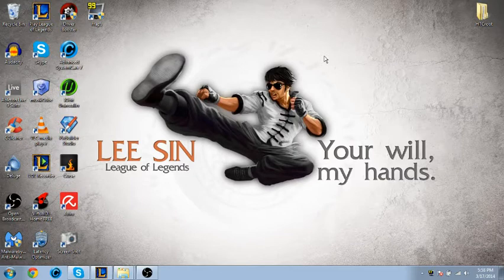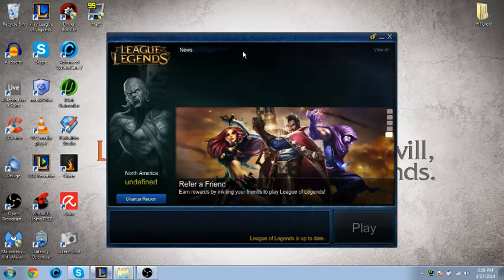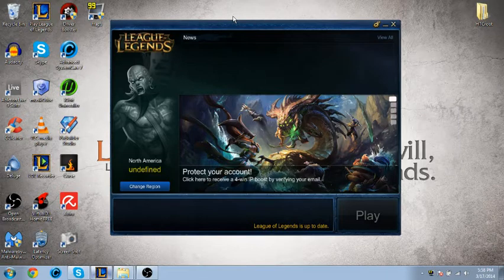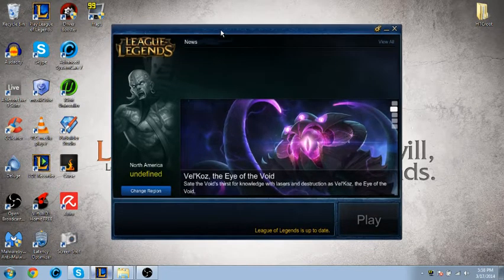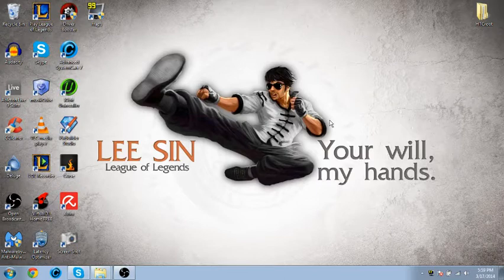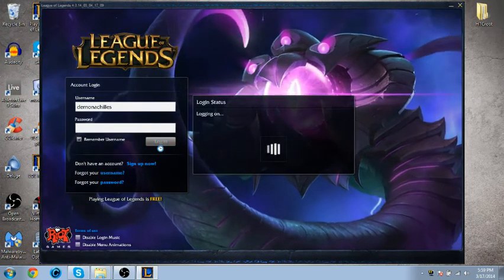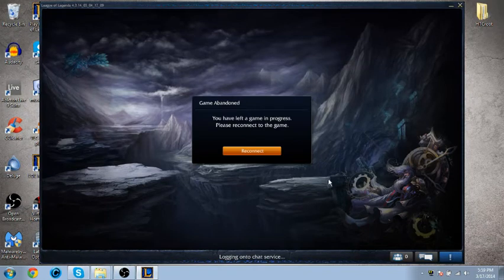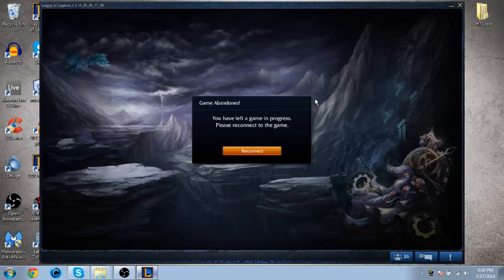League of Legends: How to Fix Client ( Undefined ) 2014!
This is how you fix undefined, type in this while you are on your league screen : thereisnourflevel IT WORKS

If you have questions ask below